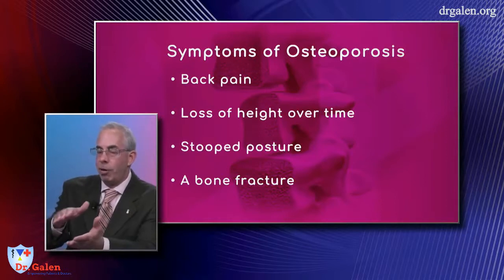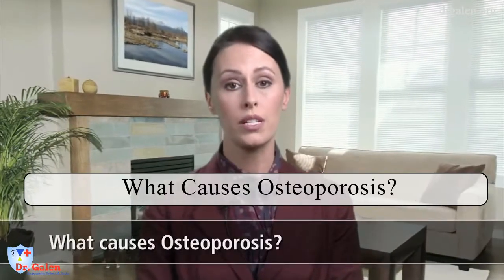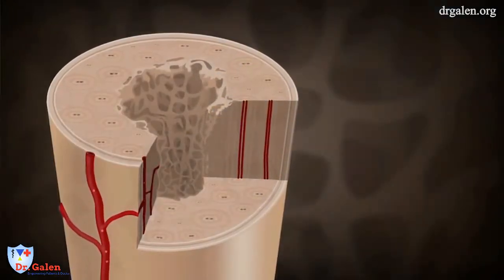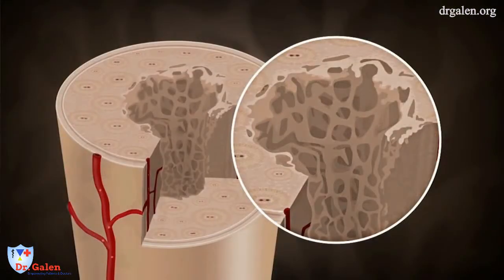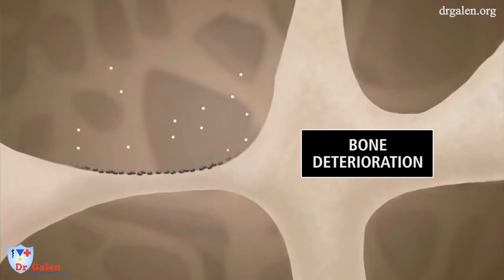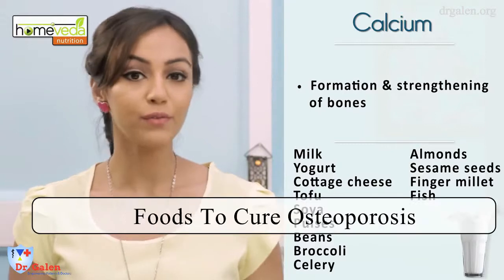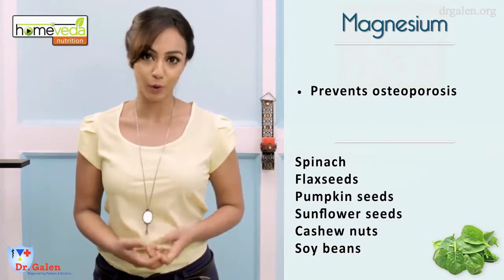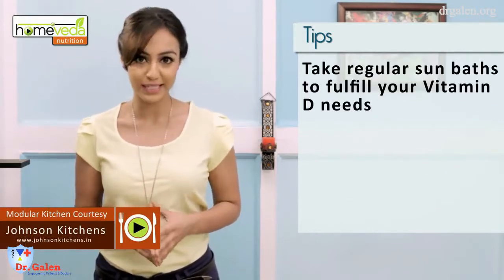How to cure Osteoporosis?